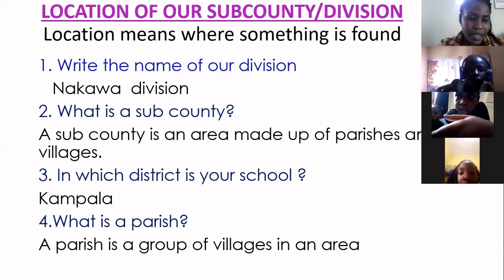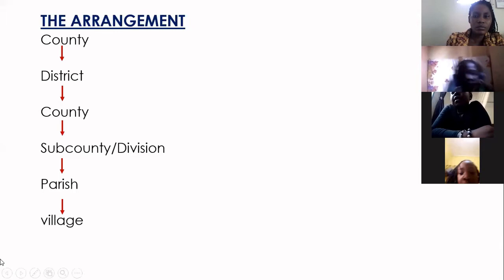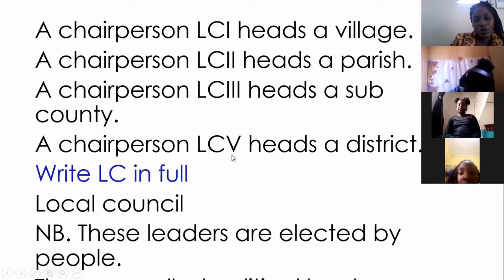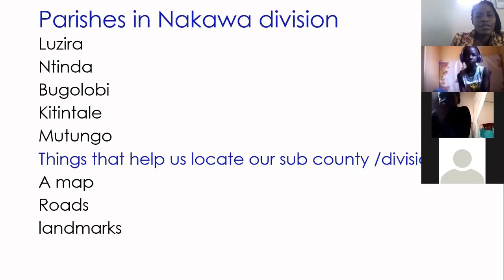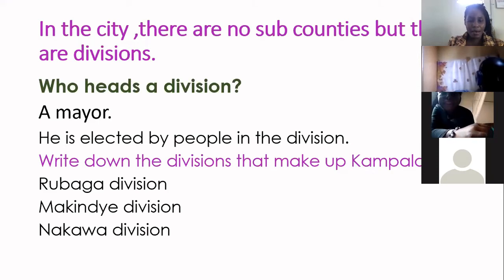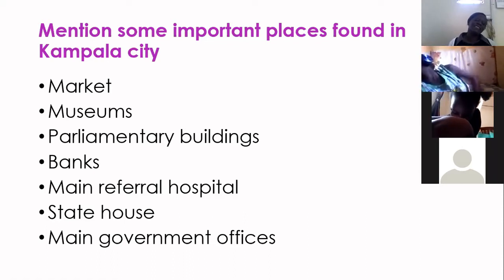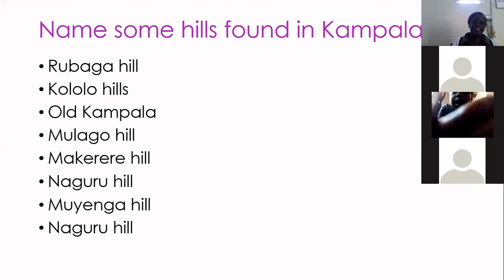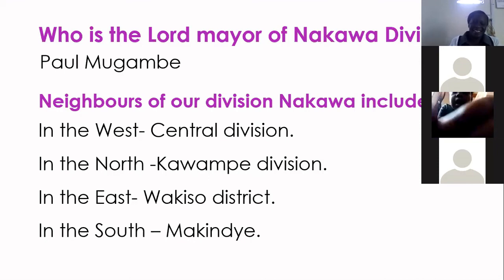P.3 Literacy One | ELYON PRIMARY SCHOOL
Location of our subcounty or division  by Tr. Lynette.